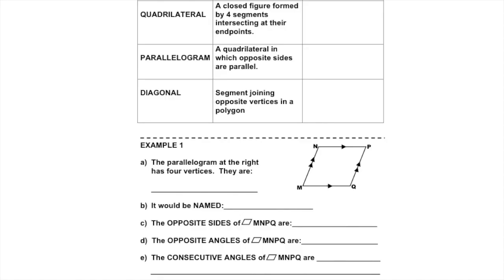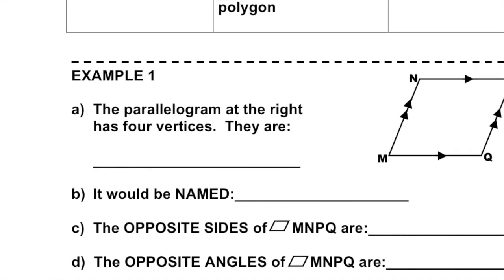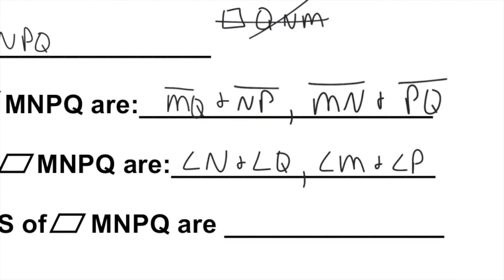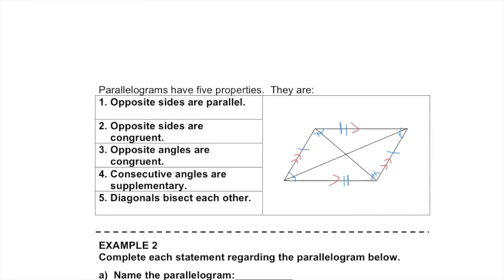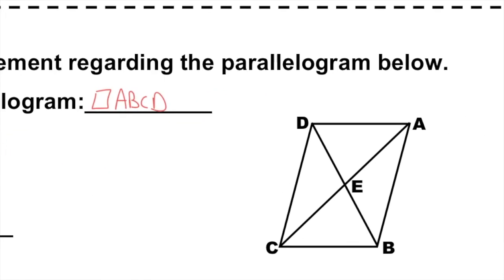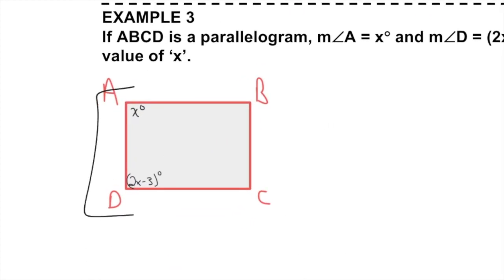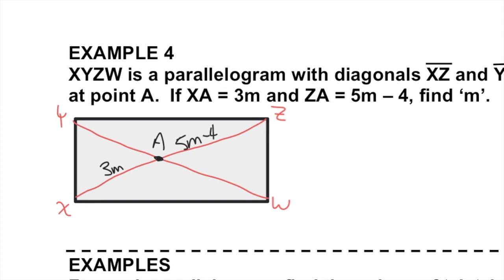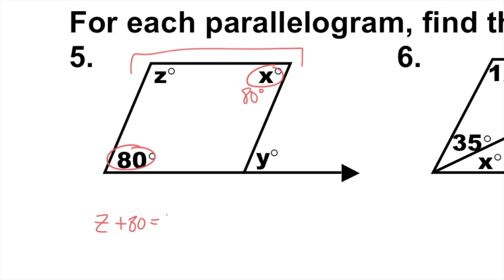N 7-1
This video is about N 7-1